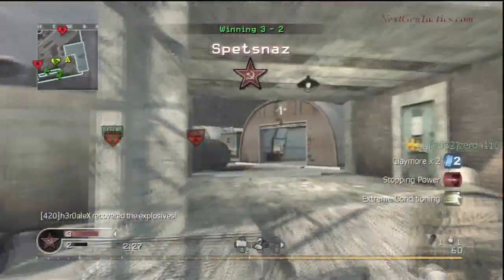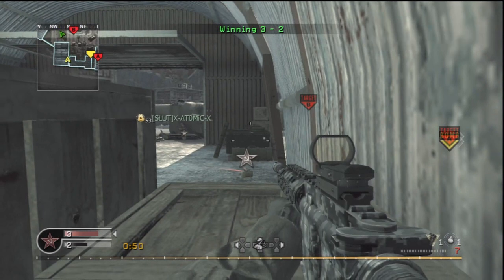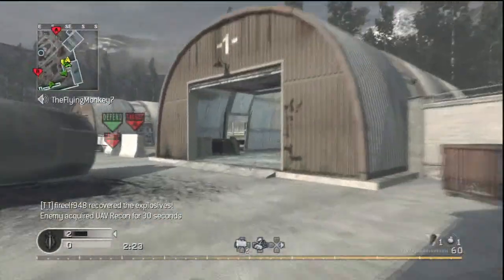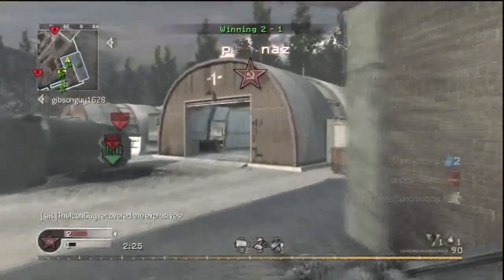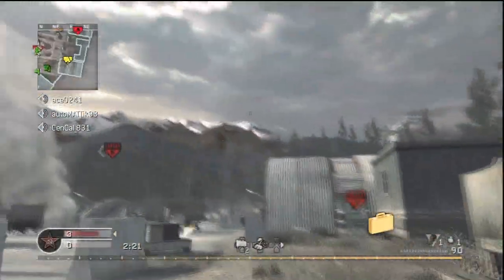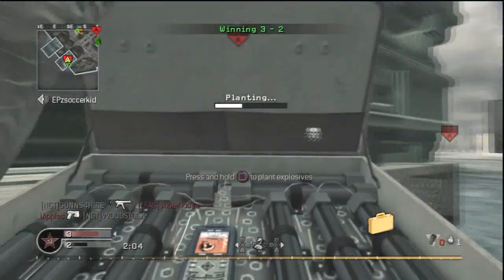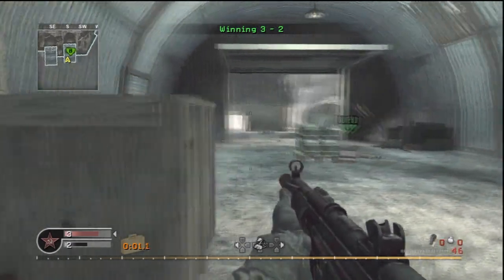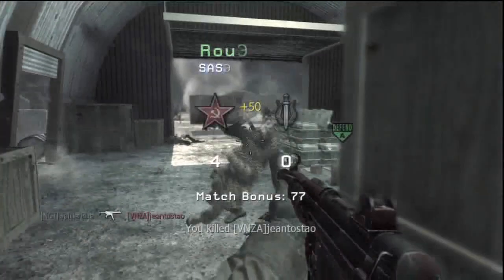Call of Duty 4: Modern Warfare Search and Destroy Offense for Countdown (Series 2) Video in HD